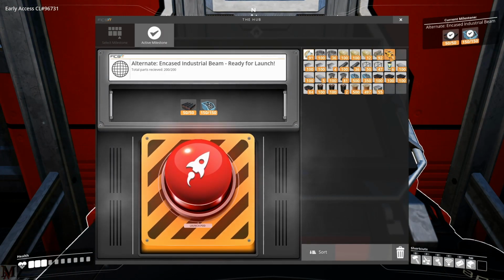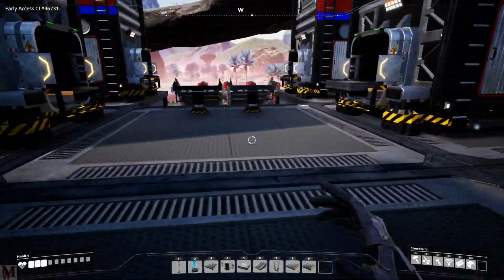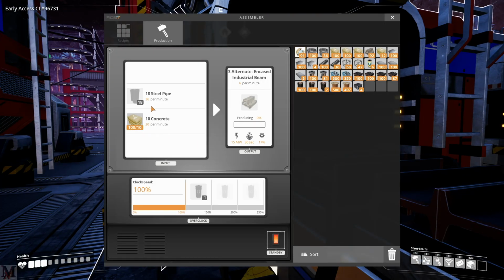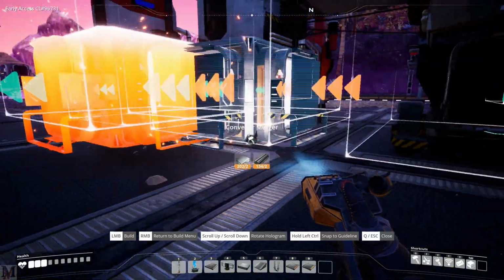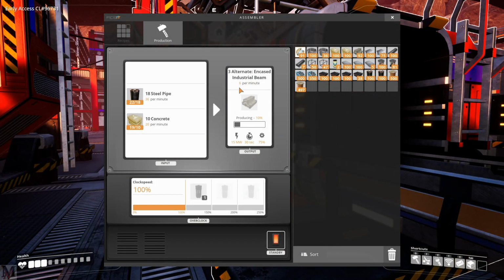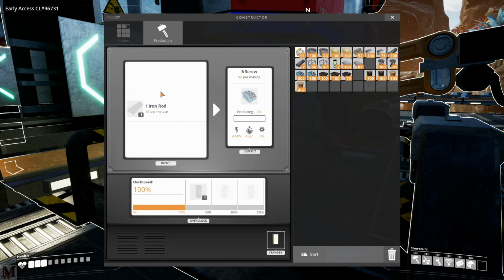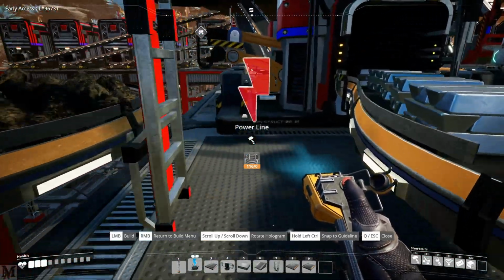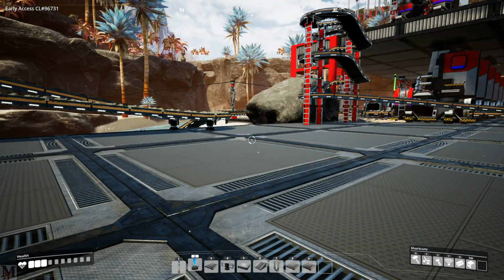Satisfactory S1E8 - Storage and Iron Factory Redesign